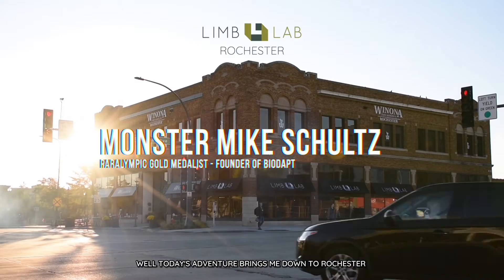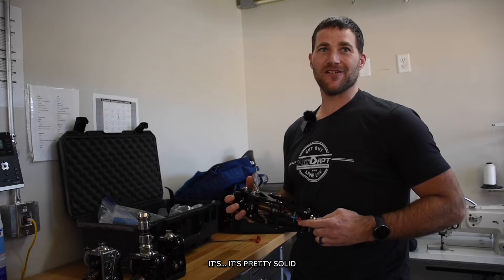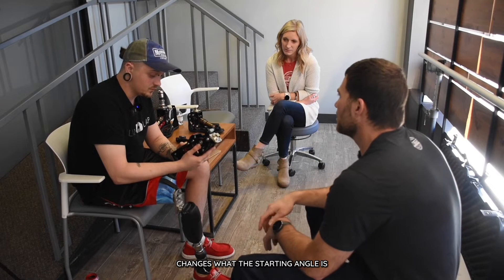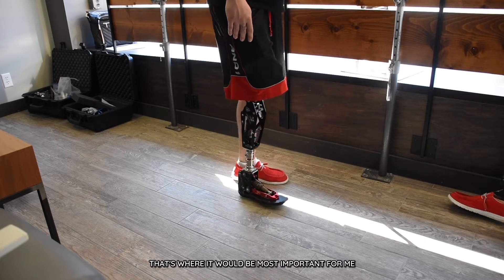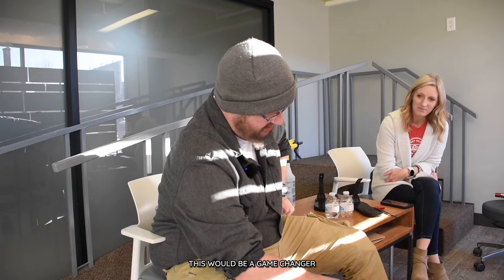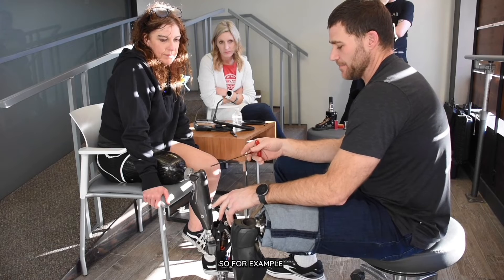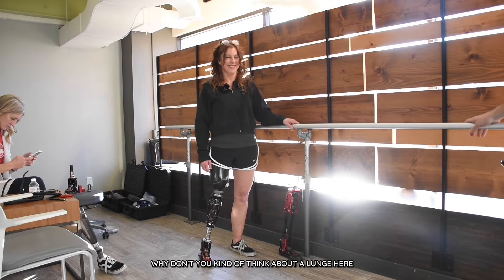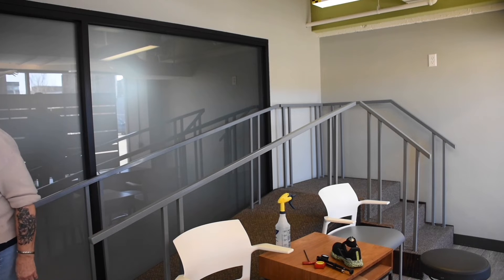Amputees try high-performance prosthetics for the first time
In this video: Paralympic gold medalist, amputee, and founder of Biodapt, Mike Schultz, visits Limb Lab in Rochester, Minnesota, as amputees try his performance lower limb prosthetics.

Prosthetic users walk in the Biodapt Moto Knee 2 and Versa Foot 2 for the first time in Limb Lab.

Above-knee and below-knee amputees try walking on high-performance prosthetics for the first time.

What is the Moto Knee 2?

A durable, versatile, and highly adjustable prosthetic knee to help achieve the best performance in your competitive or recreational sport/activity.

The Moto Knee 2 excels in activities where the user needs to simulate quadricep activation to stabilize stance, absorb impacts, and requires assisted knee extension.

Easily adjust resistance and hydraulic dampening for different activities, skill levels, and conditions during warm and cold weather sports and activities. The shock, air spring, and patented linkage system control the speed and resistance of the knee’s flexion and extension.

What is the Versa Foot 2?

A versatile and highly adjustable prosthetic foot used for sport, recreational, or everyday activities for both AK and BK amputees.

Purpose-built to perform in the most extreme activities and environments, the design of the VF2 allows it to efficiently absorb shock and impact through the toe and heel.

Featuring customized sole plates for different activities and a wide range of adjustability and tuning options, the Versa Foot 2's unique ability to adapt makes it one of the most versatile feet available.

This video was produced by Jamie Carr on behalf of Limb Lab